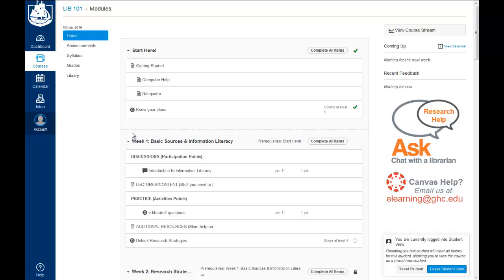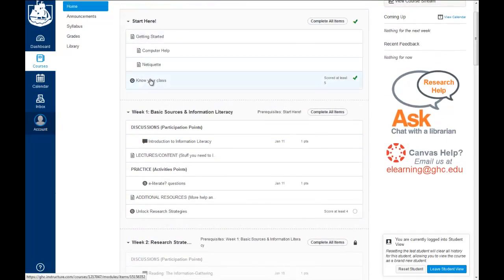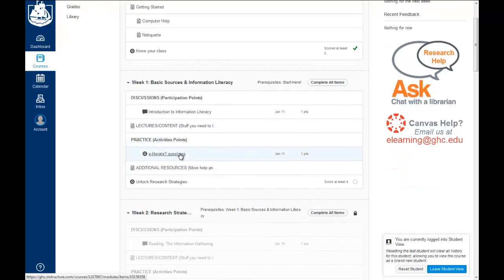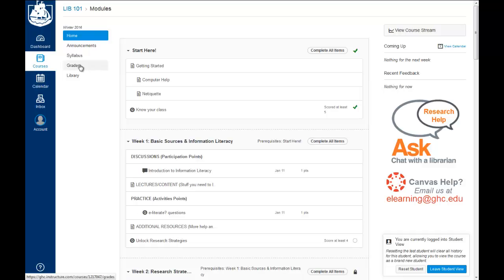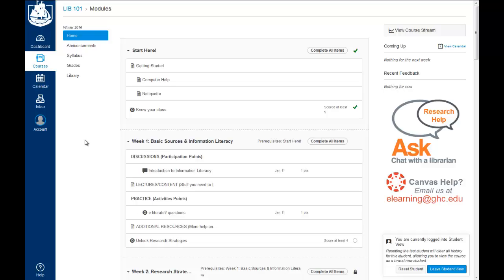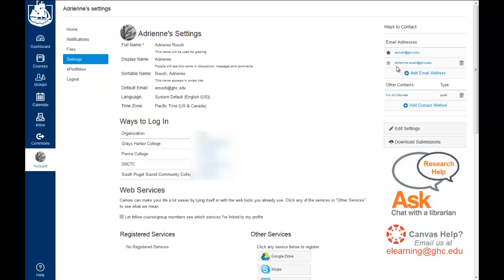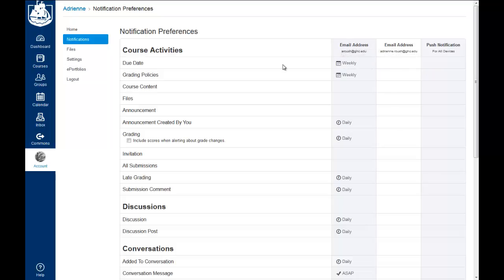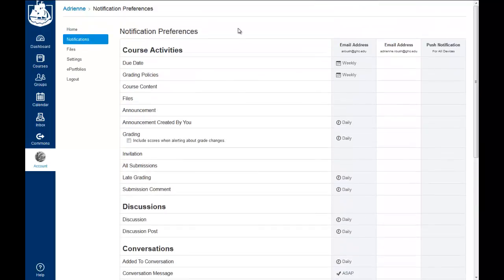Lib 101 Getting started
Introduction to Library 101.